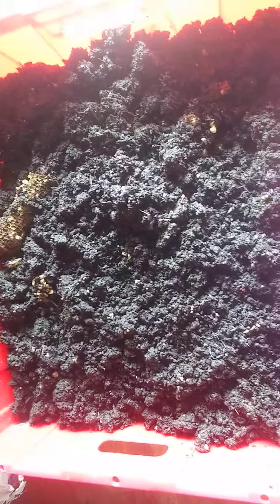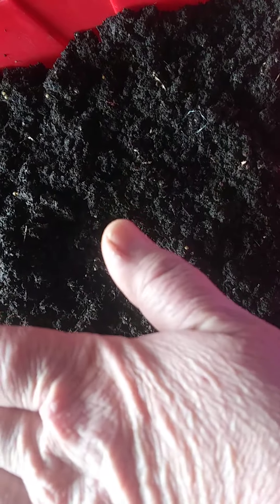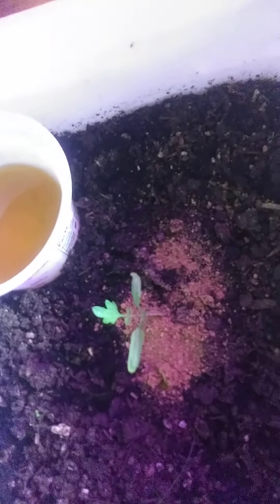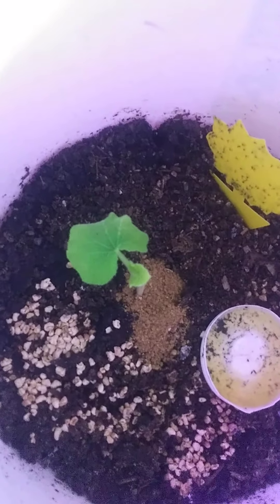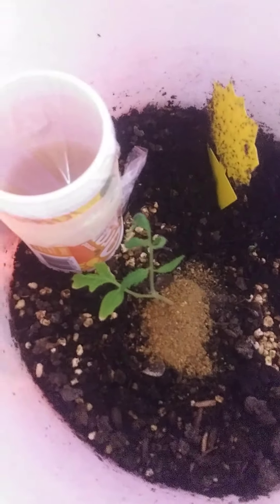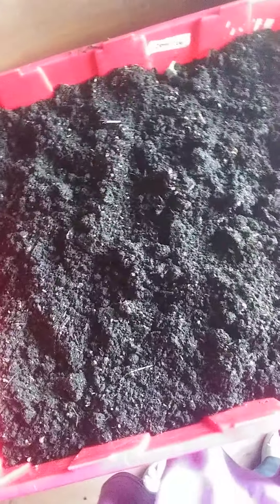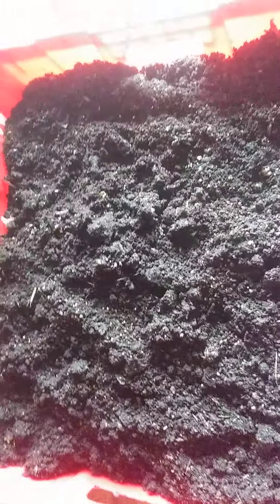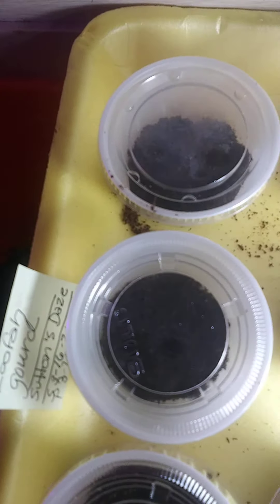What's Growing On?//ANOTHER Worm Bin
Just another day in the (non) Balcony Q Garden.  Twinkie the dog decided to steal the show and all kinds of other craziness ensued.